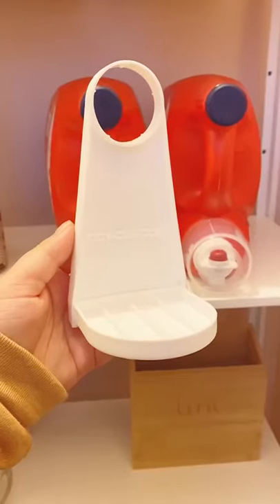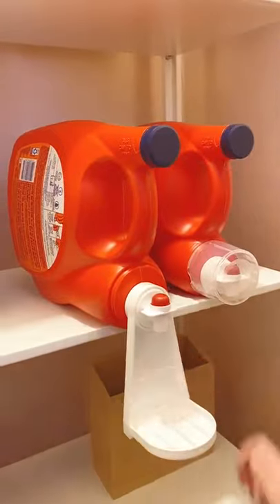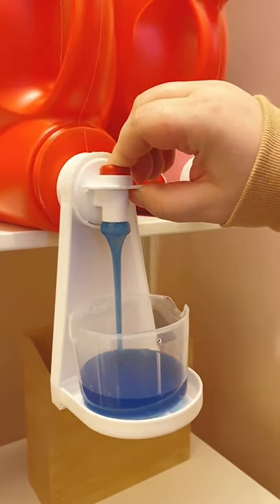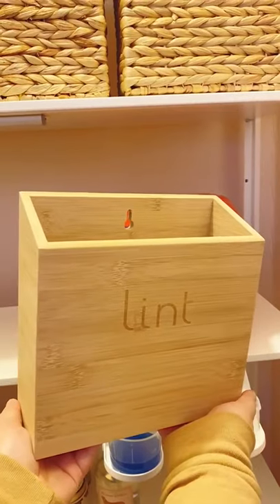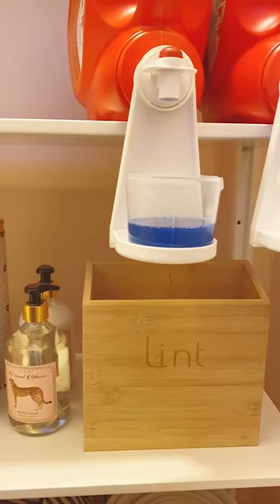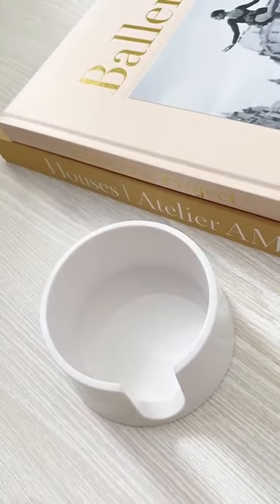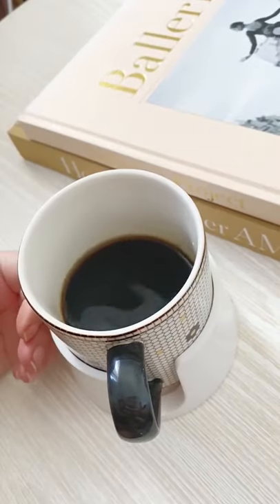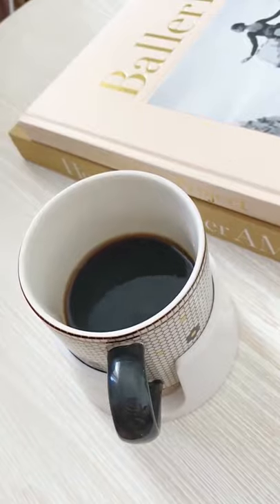Random Amazon Home Gadgets You Need